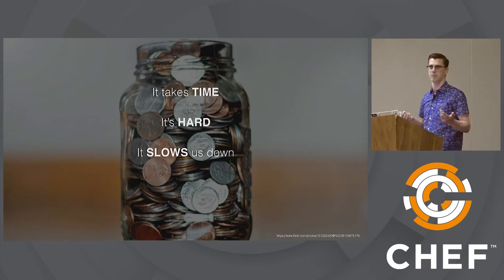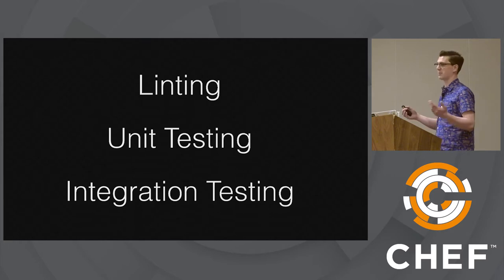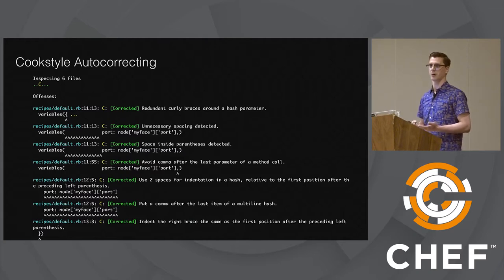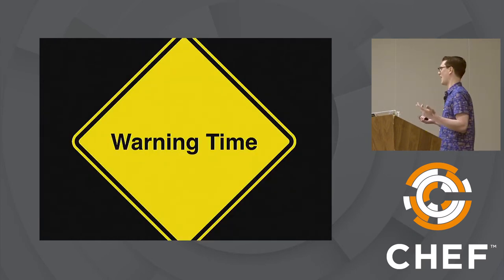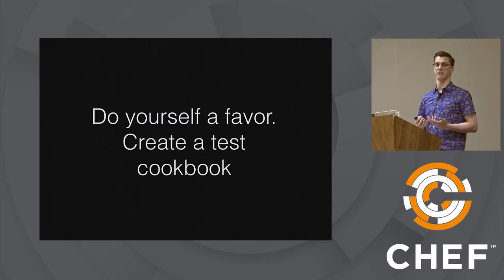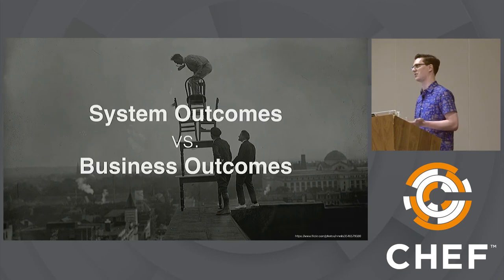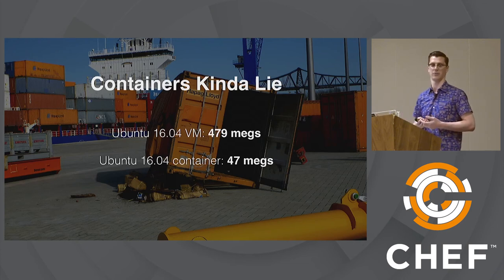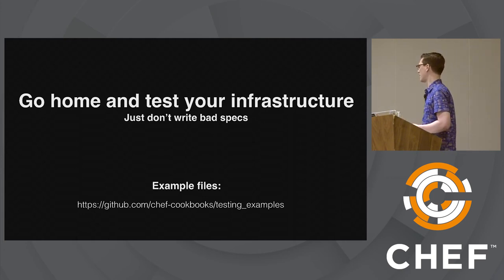Chef Cookbook Testing Like a Pro - ChefConf 2017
Tim Smith, Community Engineer at Chef - ChefConf 2017

Automated infrastructure allows us to move fast, but moving fast is scary without proper testing. Where to start though? The state of the art in Chef cookbook testing has changed rapidly in the last few years with the introduction of new and improved tools and much of what you'll find in Web searches is often outdated. In this presentation I'll give an overview of the available tools for testing and techniques to avoid busy work in your testing. We'll cover cookbook linting, unit testing, and integration testing using Cookstyle, ChefSpec, and Test Kitchen / InSpec. We'll also cover wiring up your testing in Travis CI to perform full integration tests on every PR.